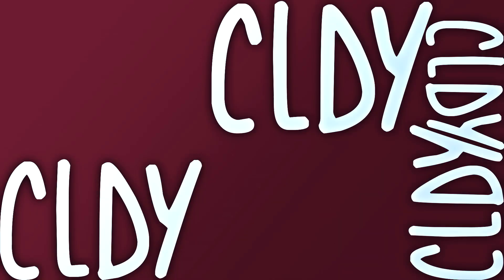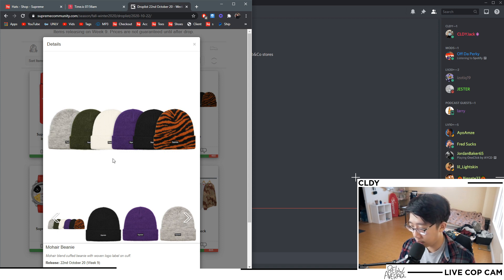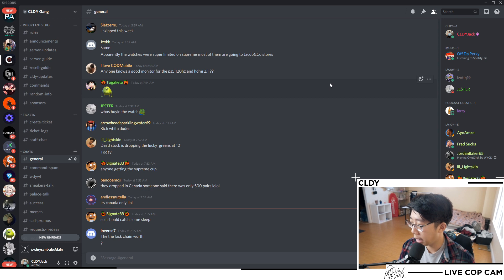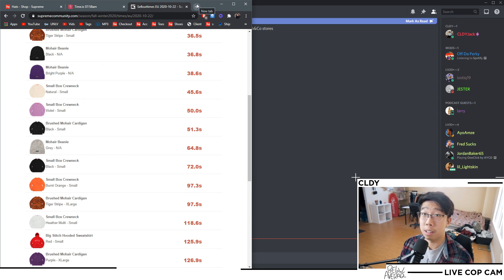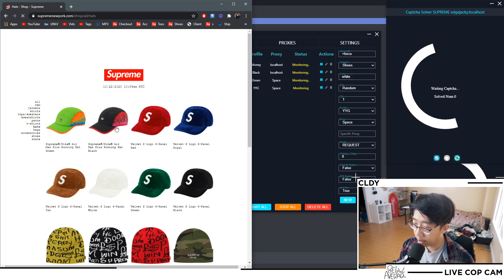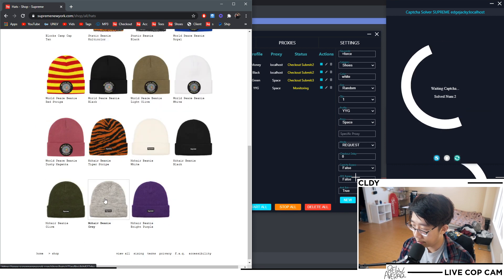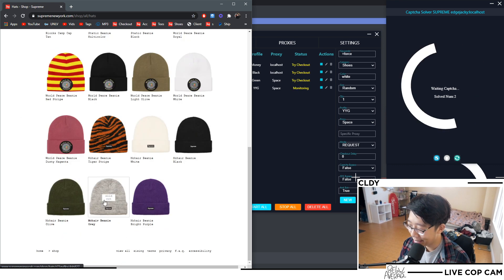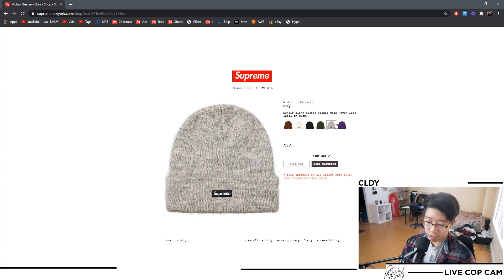SUPREME FW20 WEEK 9 LIVE COP - SUPREME JACOB WATCH AND MOHAIR BEANIE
This is my resell guide for the Supreme FW20 Week 9 drop that features the Supreme®/SIGG™ Vacuum Insulated 0.75L Bottle, Supreme®/Jacob & Co. 14K Gold Lock Pendant, and Supreme®/Jacob & Co Time Zone Watch.

Bot Live Cop - Nike Kobe 5 Protro PJ Tucker, New Balance Bodega Better Days, Adidas Boba Fett